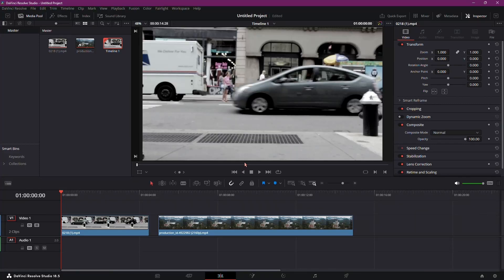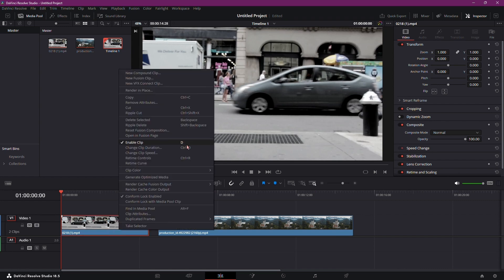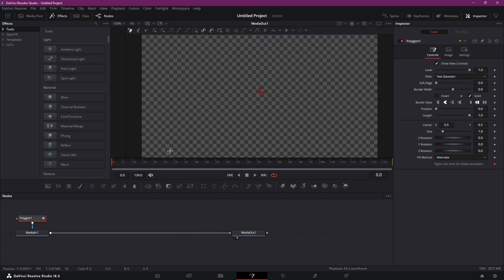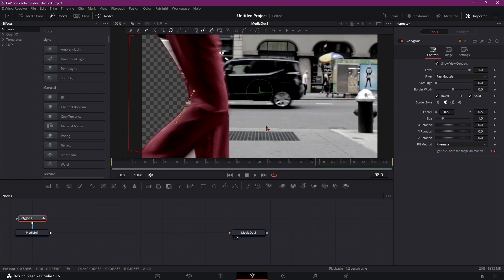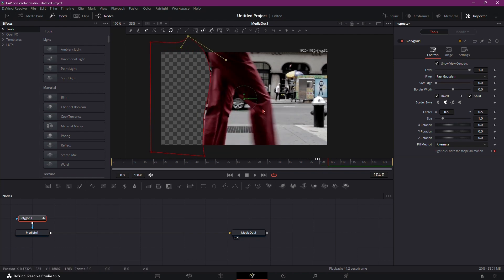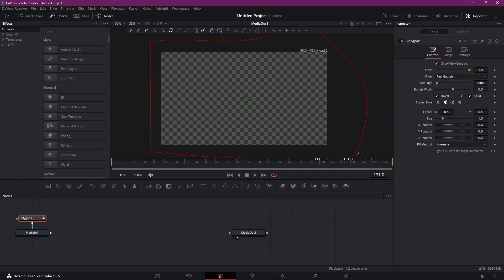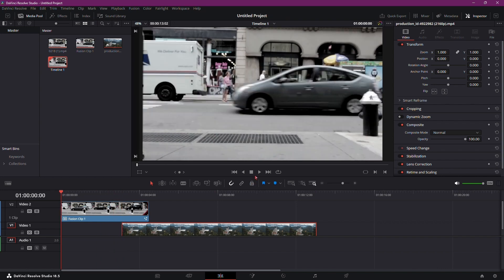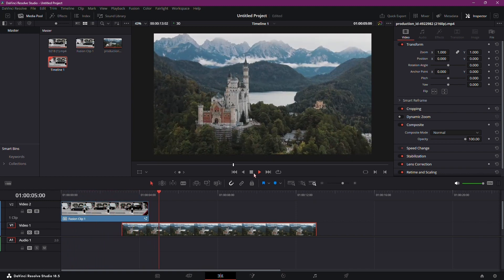Walk By Transition in DaVinci Resolve (Tutorial)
Walk By Transition DaVinci Resolve

In this short tutorial I show you how to do walk by transition in DaVinci Resolve.